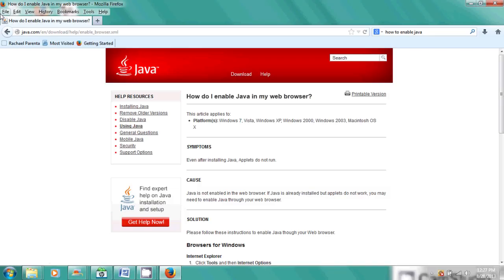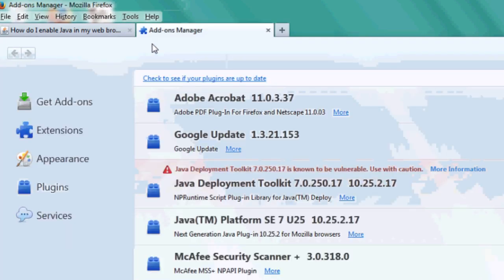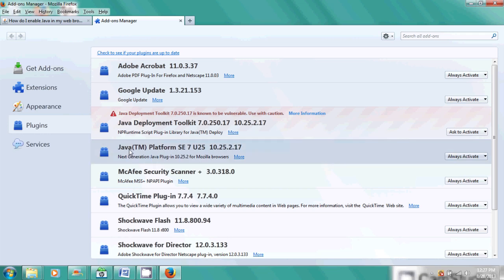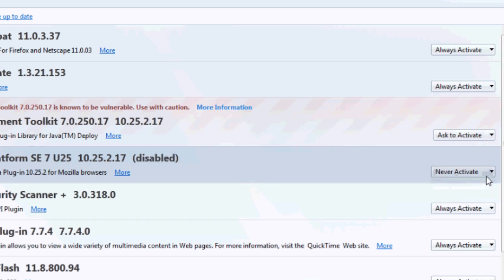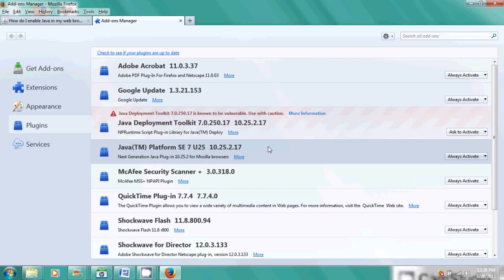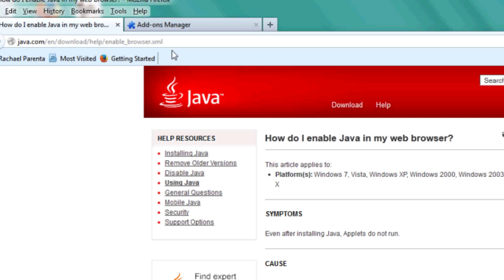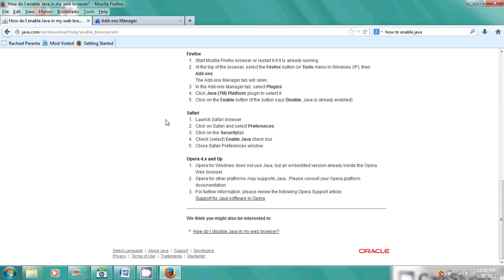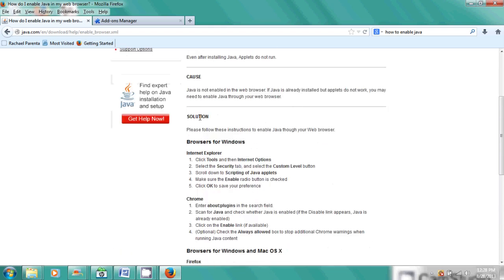How to Give Java Permission to Run : Computer & Internet Skills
Giving Java permission to run is required to view content on certain types of websites. Give Java permission to run with help from an administrative specialist as well as a computer expert and hardware specialist in this free video clip.

Series Description: The most expensive computer in the world won't actually do you any good if you don't know how to utilize both its hardware and software properly. Get tips on computers with help from an administrative specialist as well as a computer expert and hardware specialist in this free video series.